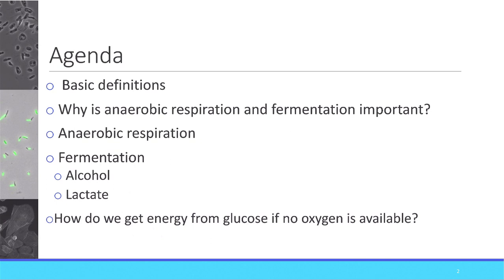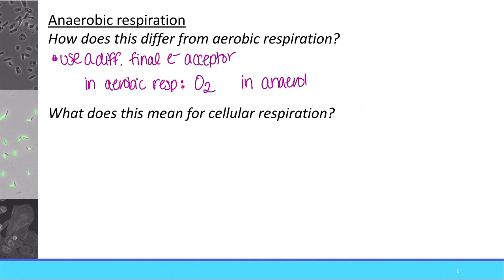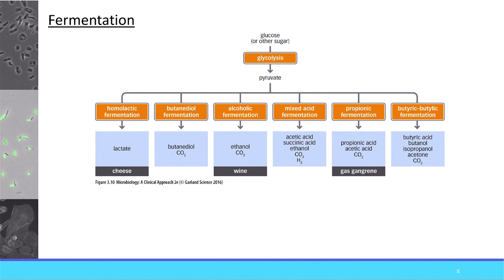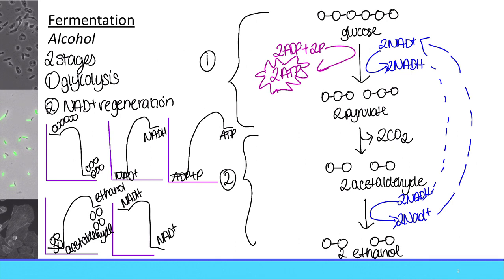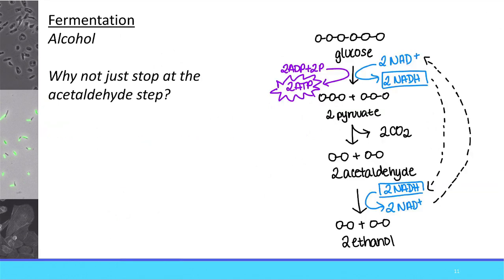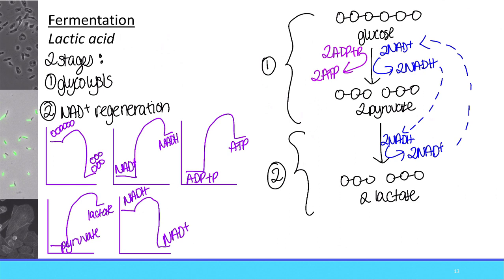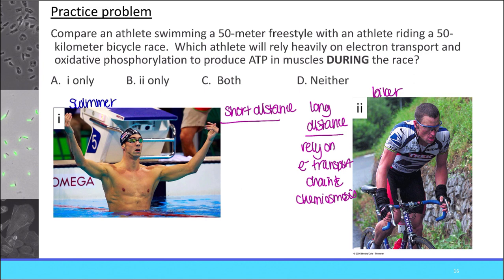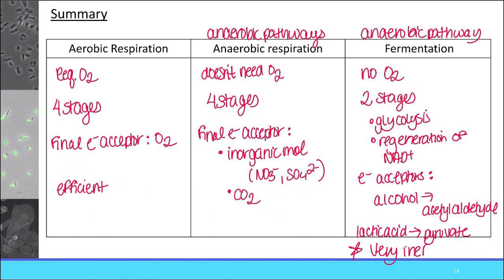Bio185 Topic 16 lecture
Hanover College
Winter 2020
Bio185: Cell & molecular biology
Dr. Natalia Hubbs
Topic 16: Anaerobic Respiration & Fermentation

Timestamps for this lecture:

00:46  Agenda
1:18  Basic definitions
3:04  Cellular respiration flow chart
4:25  Why are anaerobic respiration and fermentation important?
7:02  Anaerobic respiration
14:21  An introduction to fermentation
16:32  Alcohol fermentation
29:18  Alcohol fermentation practice problem
31:50   Alcohol fermentation summary
32:43  Lactic acid fermentation
40:49  Lactic acid fermentation summary
41:35  Practice problems